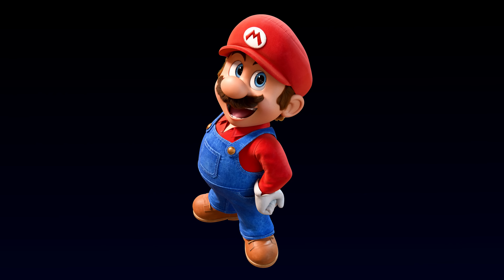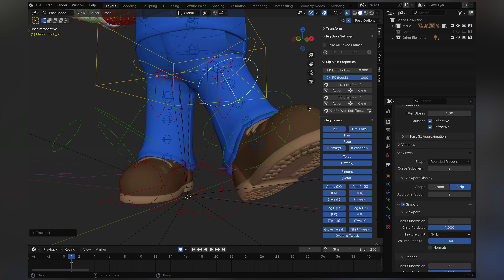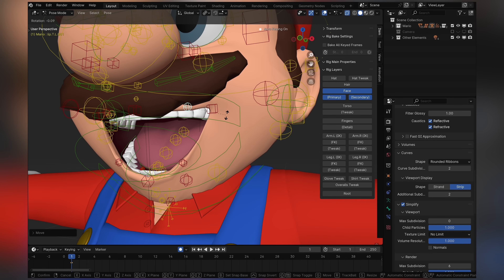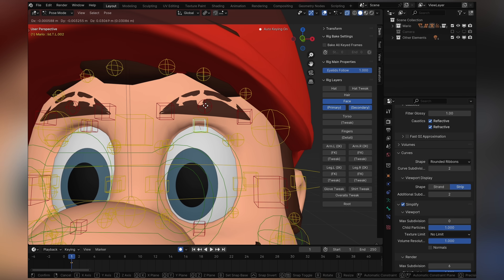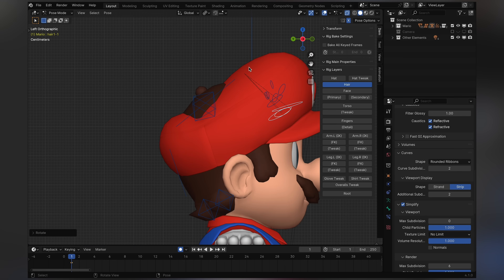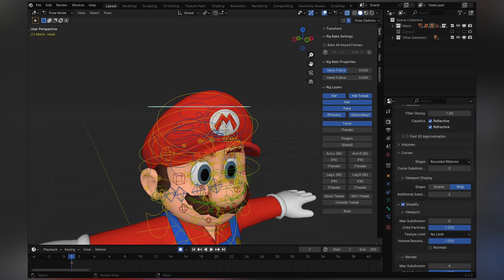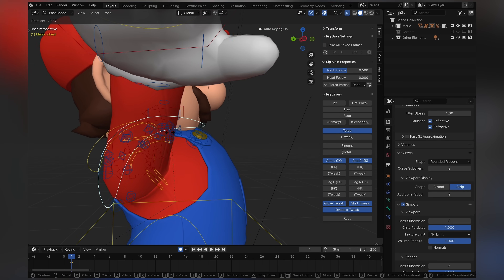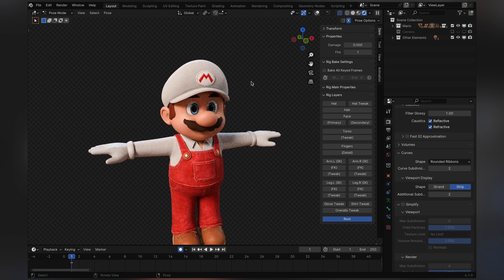How to Use My Movie Mario Blender Rig!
If you've downloaded my newest Movie Mario rig for Blender 4.1, you might have been really confused on how to use it. That's why I decided to make this tutorial to help you understand how everything works! This video goes over every important aspect of the rig, so it's long but helpful.